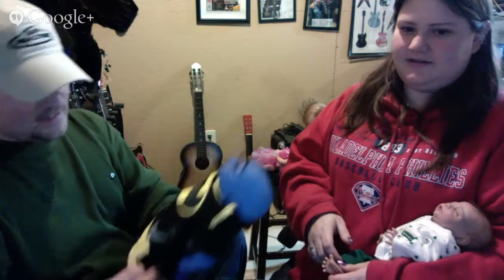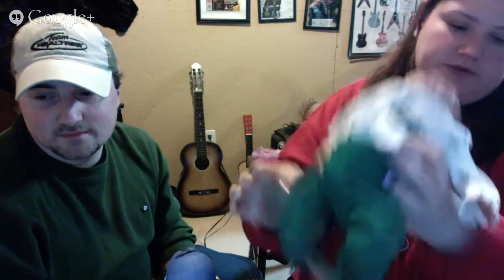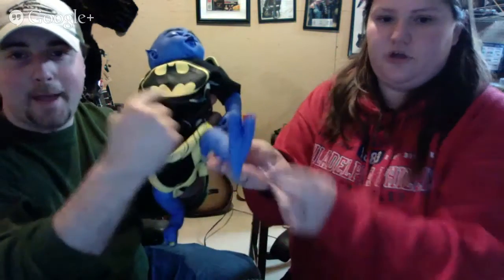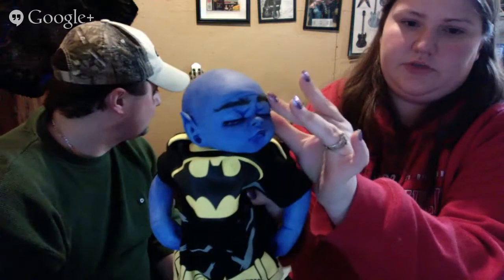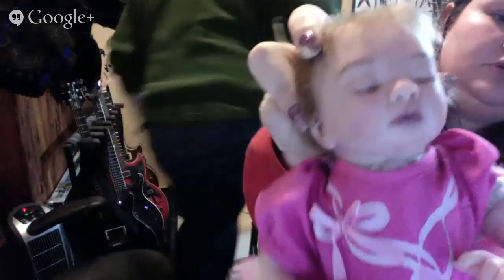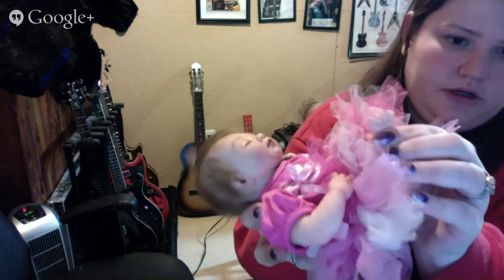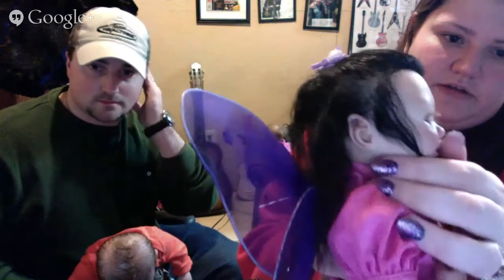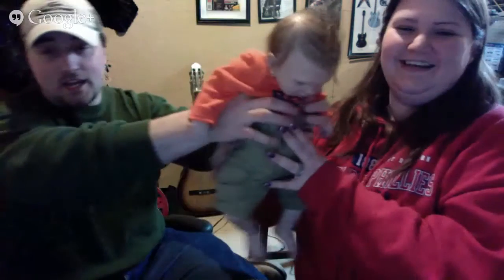The Technology Geek Interview Reborn Artist Jessica Lipani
Today we talk with Reborn Artist Jessica Lipani she talks about her geek dolls like nightcrawler, The Walking Dead and Sons Of Anarchy. We get an inside look on the reborn process and hours it takes to create the art work know as reborns. Jessica also takes some twitter questions.